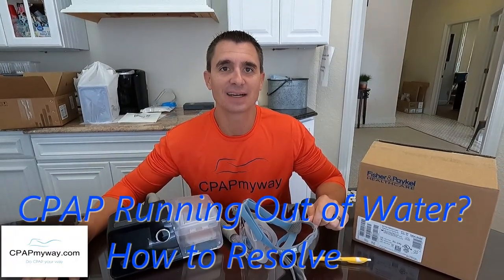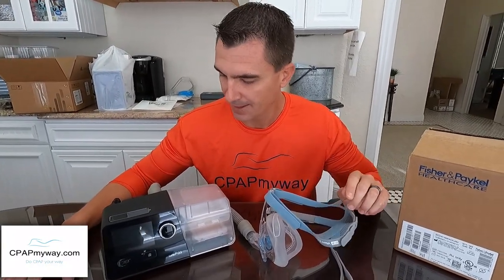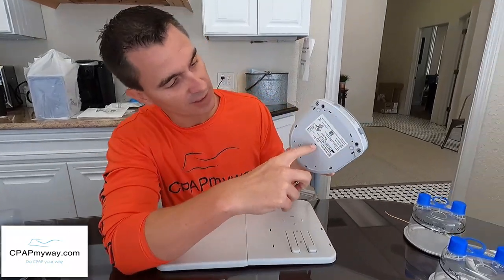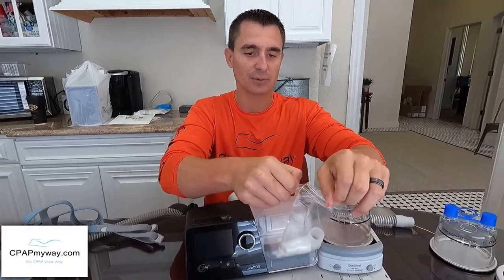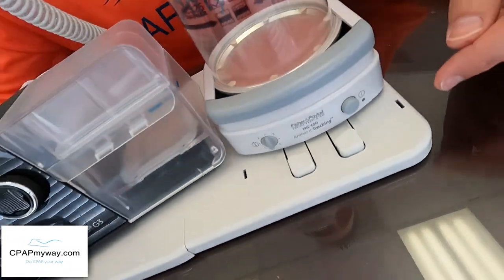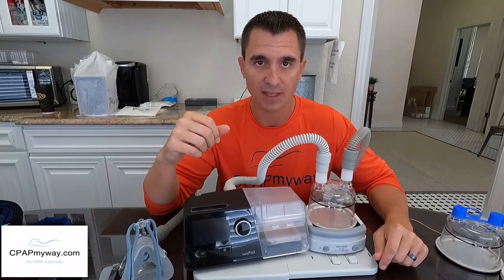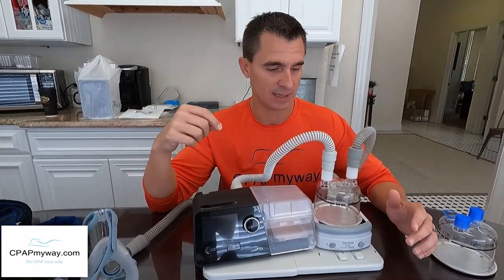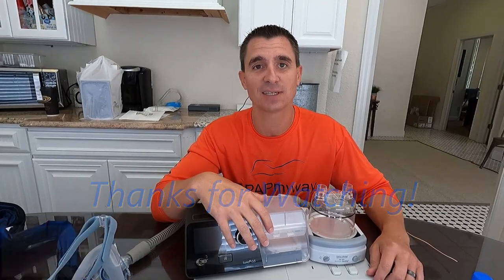CPAP Running Out of Water? Check out this Fix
If your CPAP is running out of water in the middle of the night and it is driving you nuts, then this will be a great video for you. Adding in this External Heated Humidifier to your CPAP can be a game changer. You can also add extra humidity if you can't get enough humidity from your CPAP. The blog link below has detailed links to everything discussed in the video.